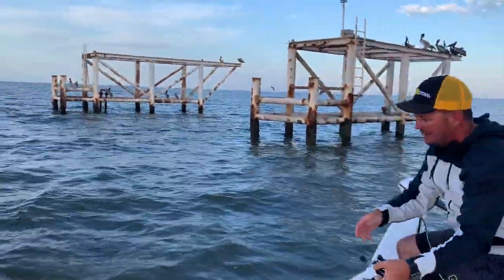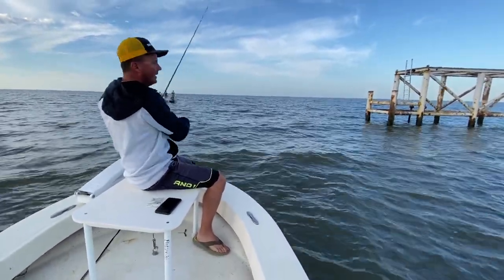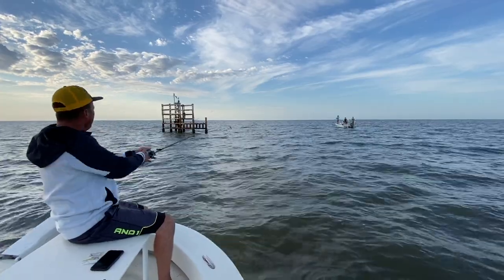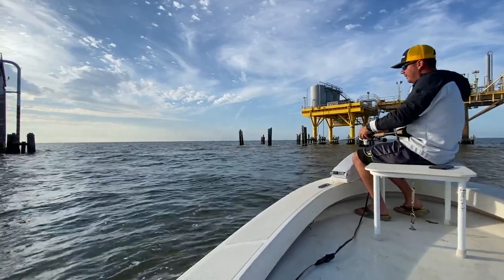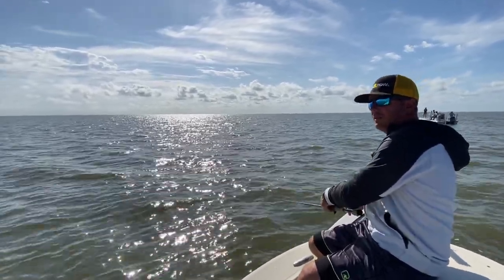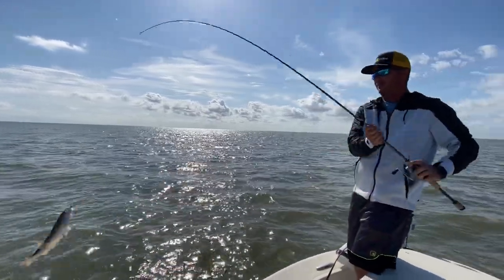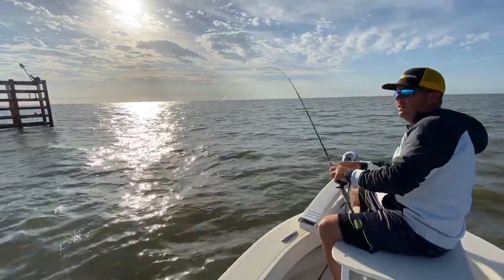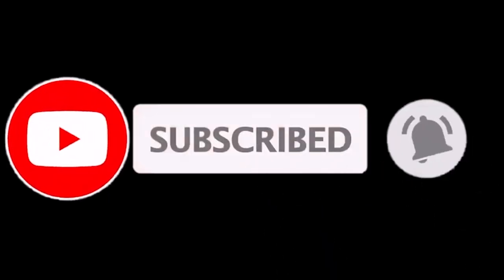DockSide TV 'Running the Rigs'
On this episode of DockSide TV, the crew does one its favorite things using one of their favorite lures, the "Croaker" X-Shad so enjoy this one catching nice trout fishing the rigs in Lake Borgne.